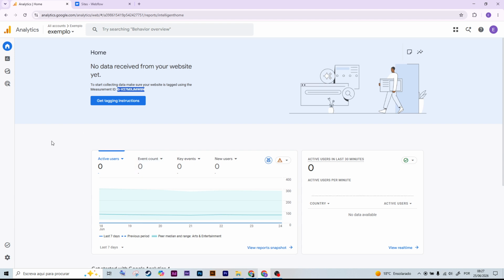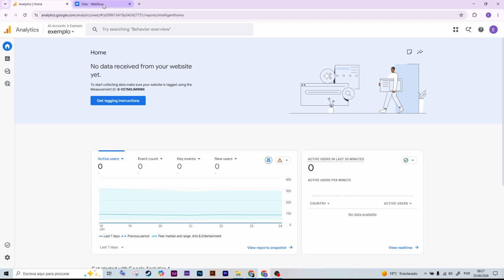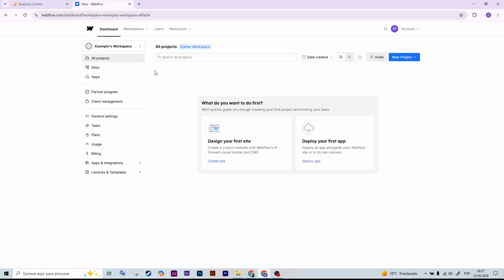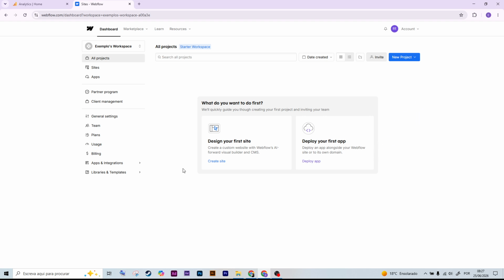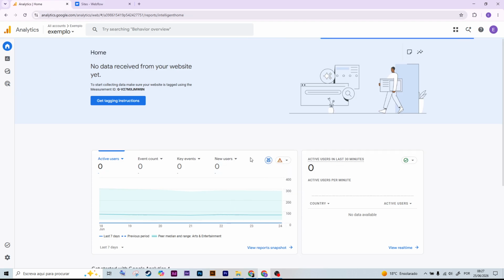HOW TO ADD GOOGLE ANALYTICS TO WEBFLOW (STEP-BY-STEP GUIDE 2026)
How to add Google Analytics to Webflow in 2026.

In this step-by-step tutorial, you'll learn how to add Google Analytics to Webflow so you can track website traffic, measure visitor behavior, analyze traffic sources, monitor conversions, and improve your website performance. This beginner-friendly guide covers Google Analytics 4 setup, Webflow site settings, measurement ID connection, tracking verification, reports, and common Google Analytics Webflow issues.

In this video, you'll learn:

How to add Google Analytics to Webflow

How to create a Google Analytics 4 property

How to find your GA4 measurement ID

How to open Webflow site settings

How to connect Google Analytics to your Webflow website

How to verify that tracking is working correctly

How to review website traffic reports in Google Analytics

Common Google Analytics Webflow issues and how to fix them

This tutorial is beginner-friendly and perfect for Webflow website owners, designers, freelancers, marketers, startup founders, creators, agencies, and anyone who wants to track website performance with Google Analytics.